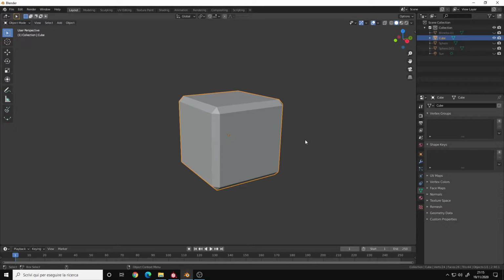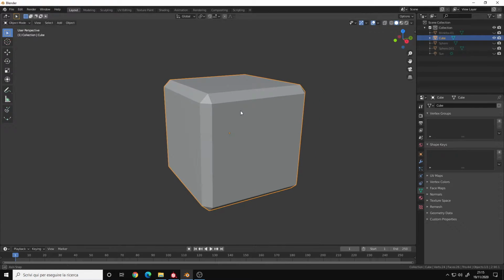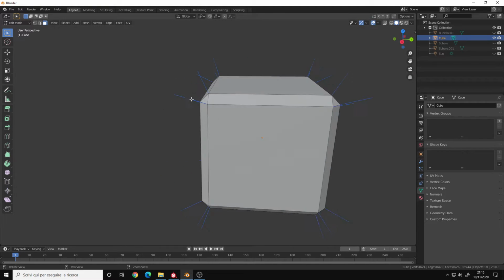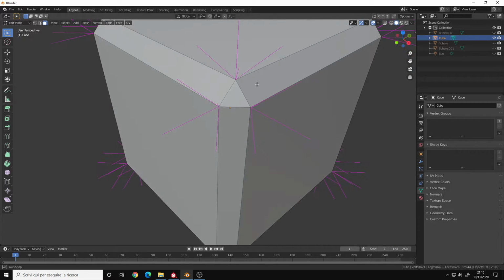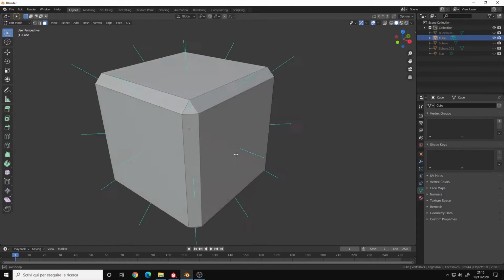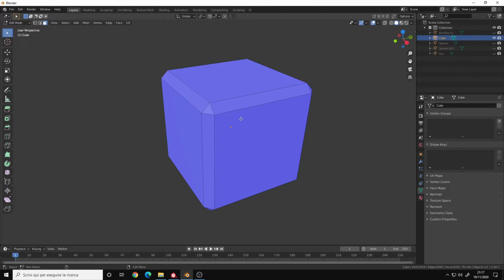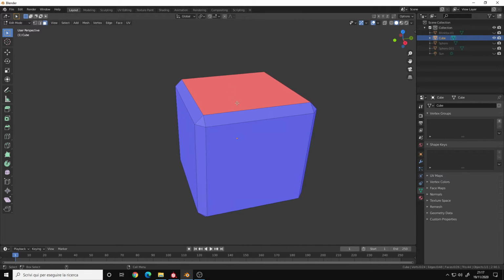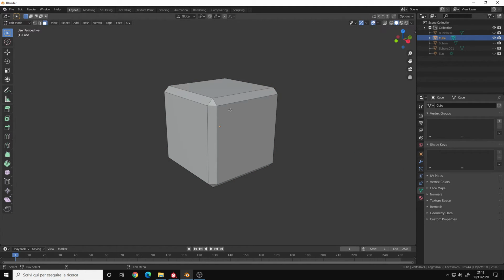Tips & Tricks for Blender 2.9 | Show Normals and Faces Orientation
How to show the Normals and the orientation of the faces of a mesh in Blender 2.9.